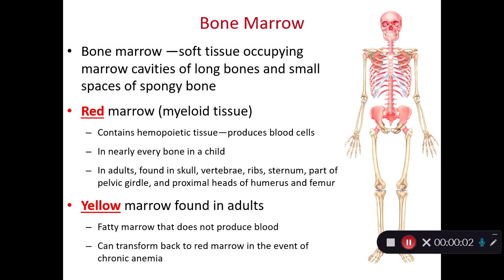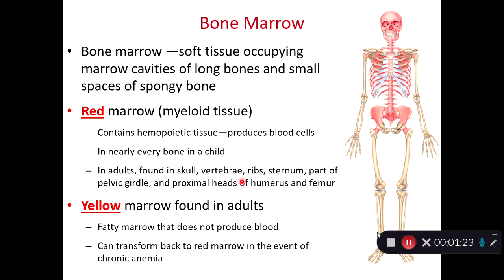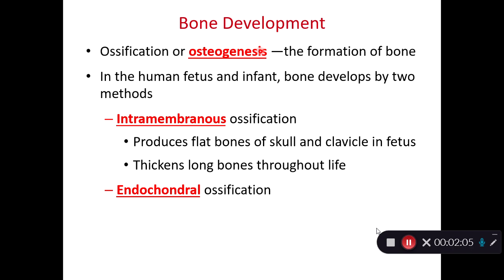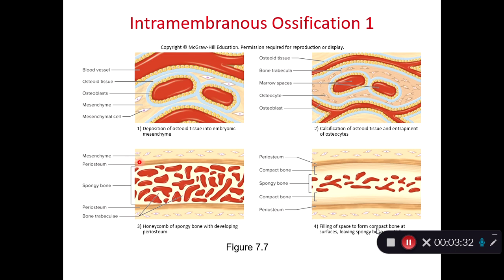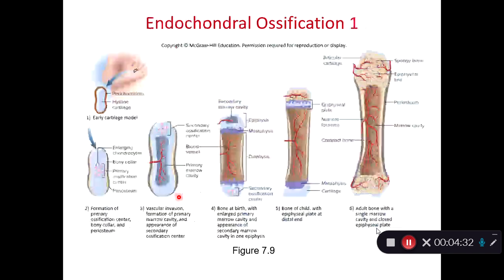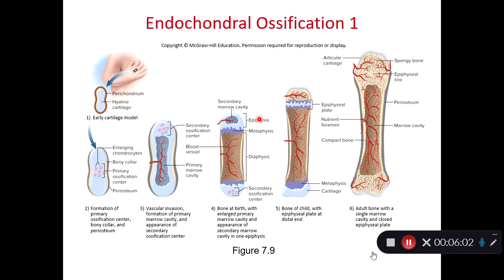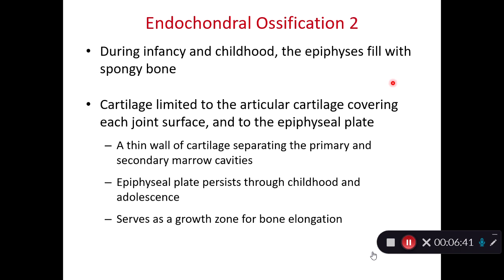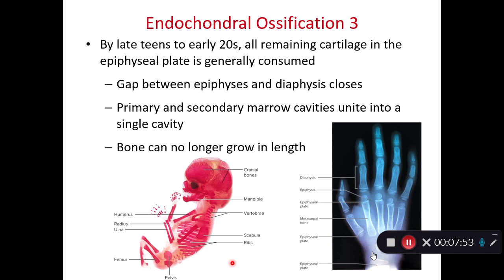BIOL 214 Bone Marrow and Development (Ch 7 Part 3)